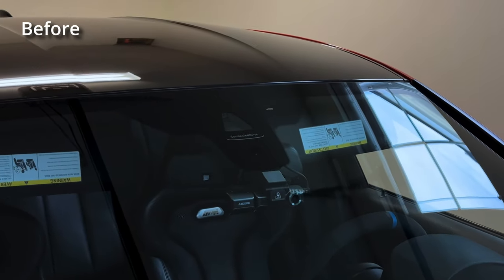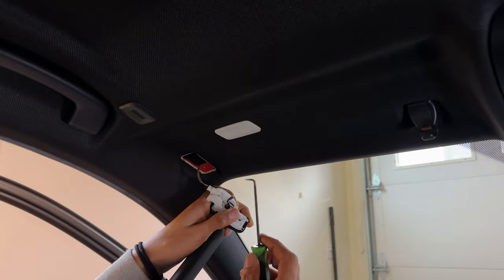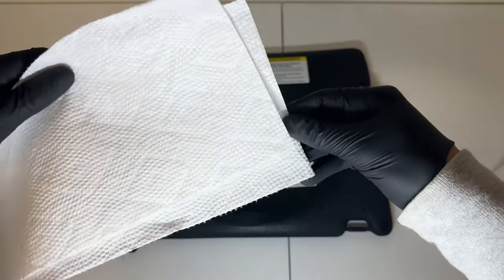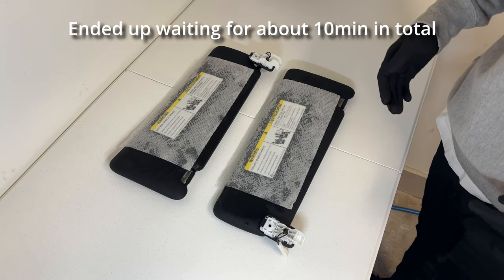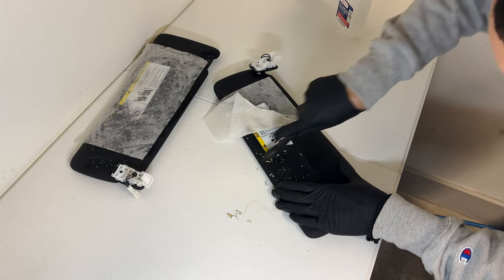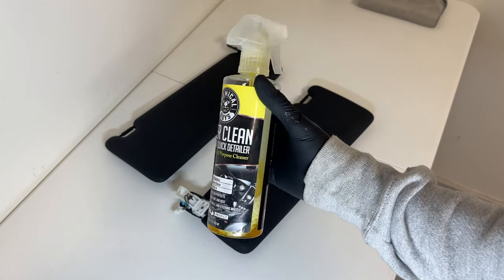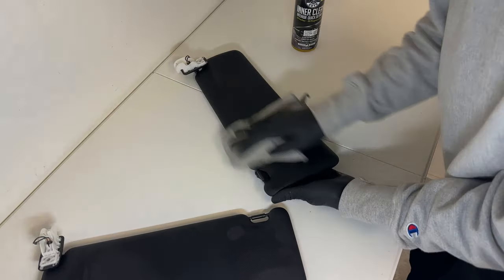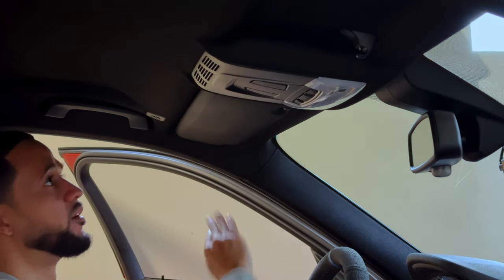Removing Sun Visor Warning Labels | DIY Euro Sun Visor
Trim Tool
Nylon Brush
Pick Tool
Torx Bit Set
Paper Towels
Isopropyl Alcohol Spray
DJI Osmo Mobile 6